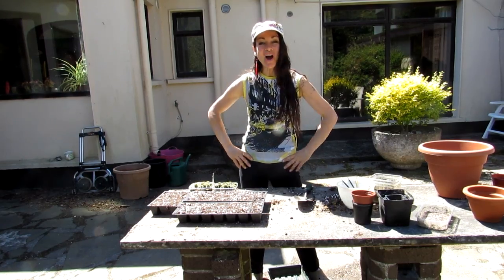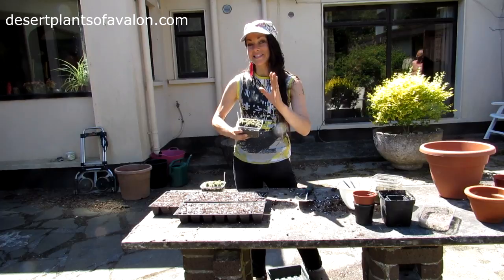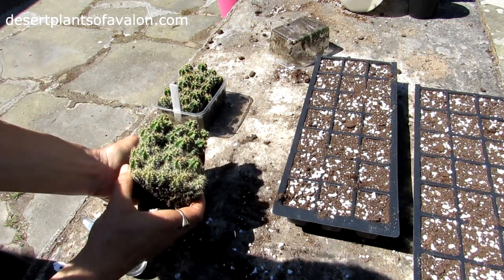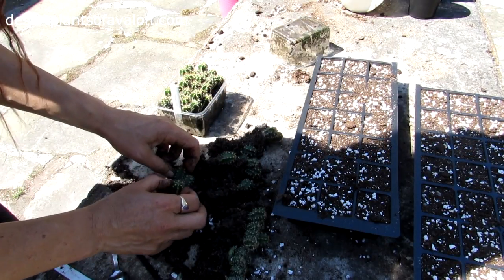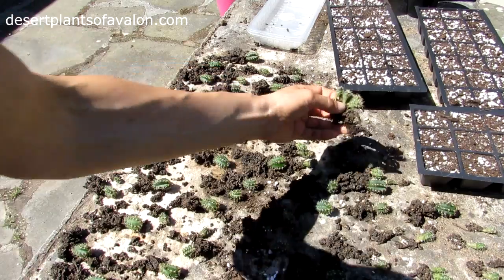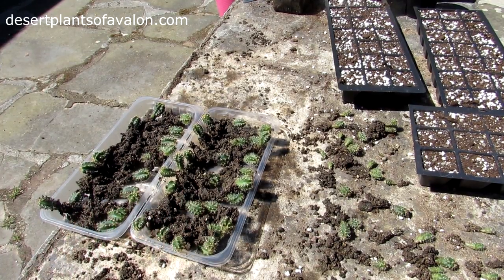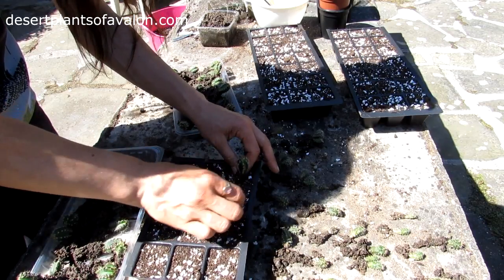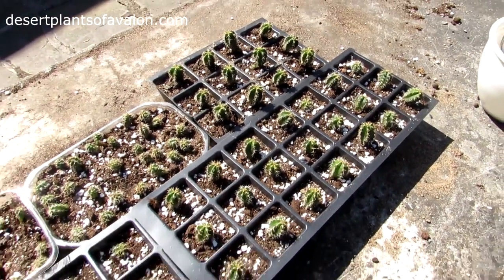Potting on my San Pedro Cactus -Trichocereus pachanoi x Scopulicola Cactus Seedlings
Hi guys :-) in this video I pot on the Trichocereus pachanoi x Scopulicola seedlings that I sown from seed in March 2016 :-)